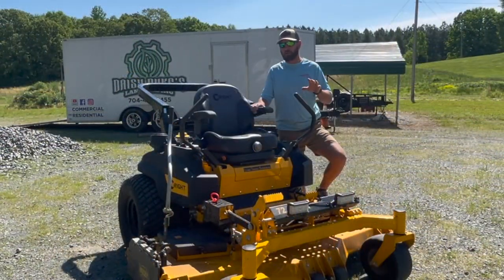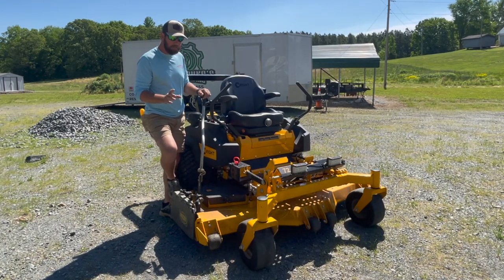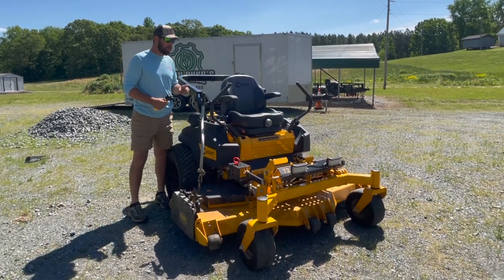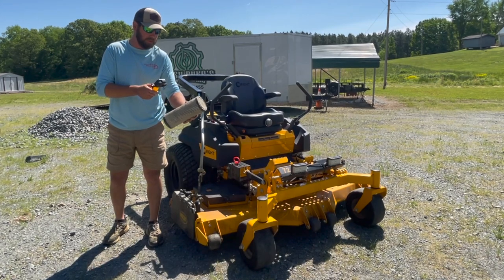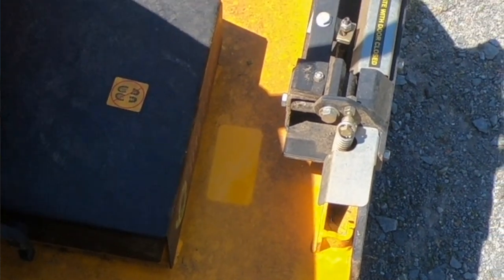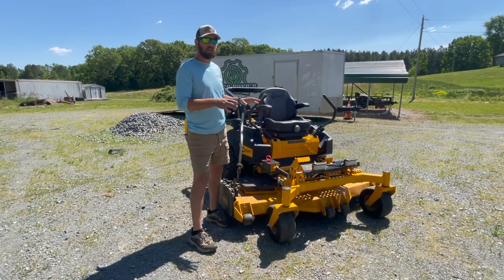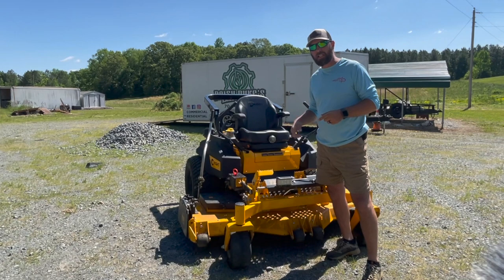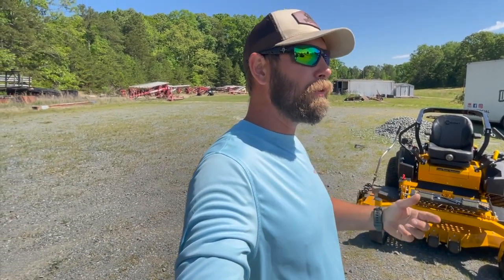Wright ZXT 100 hour Review | Likes and Dislikes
This is the 100 hour review on my newest mower in the fleet. the Wright zXt "Extreme" Zero Turn Mower. This is a compilation of my likes and dislikes so far, fuel consumption, and how it does on hills!!

Here's hoping you all have an ever increasing and successful 2021!!

God Bless

Product / Parts Info Below

Air Filters::
- Kawasaki Genuine Inner & Outer Air Filter COMBO OEM# 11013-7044 & 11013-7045
- Briggs & Stratton Round Air Filter Cartridge Outer ONLY #84149

Mods::
- 5 inch MOSO LED Waterproof Off Road Lights w/ 3 Year Warranty
- Plug & Play Wiring Harness
- Wire Wrap
- Wire Clamp w/ Rubber Protector
- 2,000 lbs WARN Winch w/ Steel Cable
- 6-8 gauge wire Quick Connect / Disconnect
- Synthetic Winch Cable w/ Hook & Rubber Stopper
- 2” Universal Receiver Hitch Winch Mount **3500 lbs**

While you can order this chute blocker on numerous different websites... I prefer to go straight to the manufacture to be 100% certain that I get the EXACT one specified for MY mower.  **Some mowers have angled discharge chutes (like the the Ferris Z3X) and come pre-molded to your specific deck.
I submitted an email online at and Dale with GTM Manufacturing (the creator of the Qwikchute) called me same day and got be set up with two brand new blockers and shipped them same day.  Two days later I was making the install!